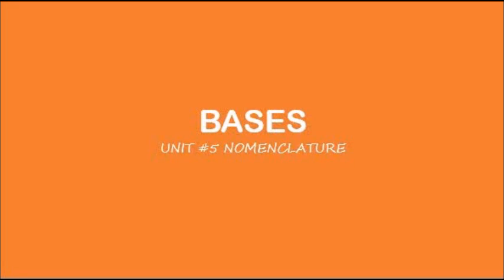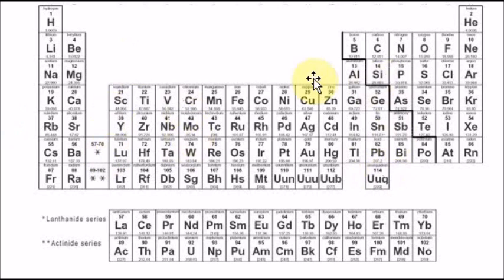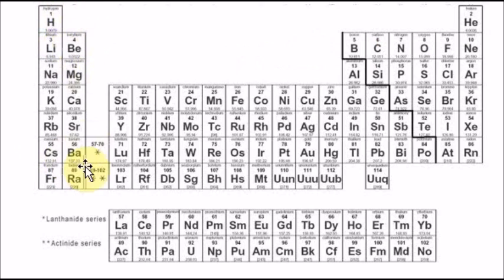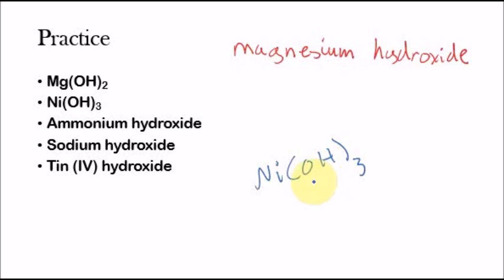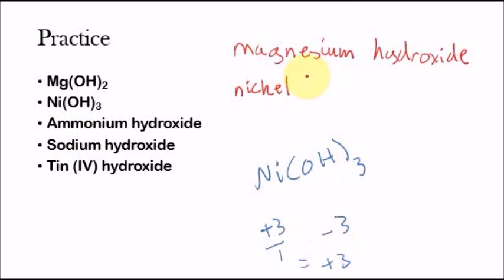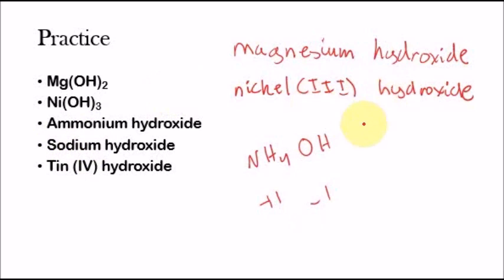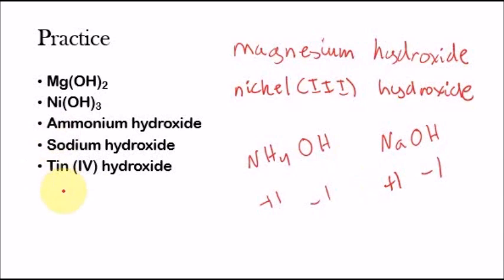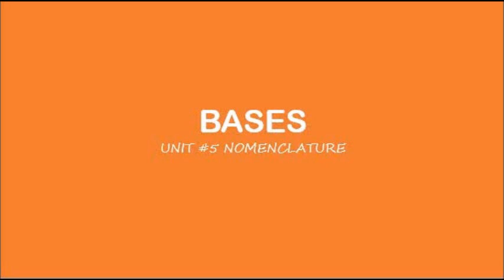AP Chemistry: Nomenclature - Bases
Shreyas talks about how to identify bases as well as how to correctly name them.